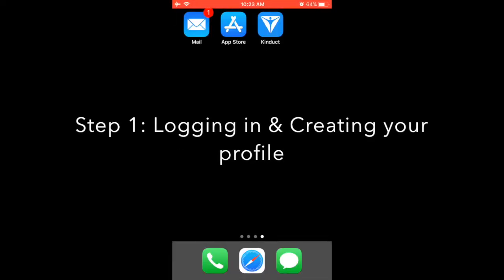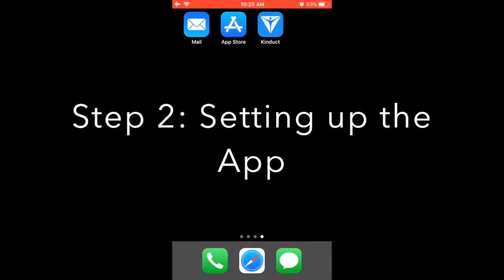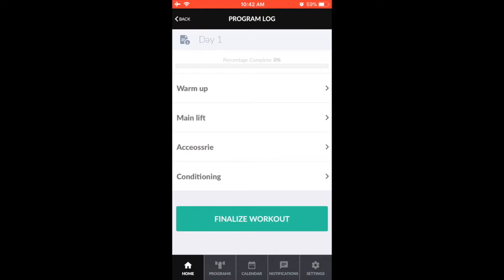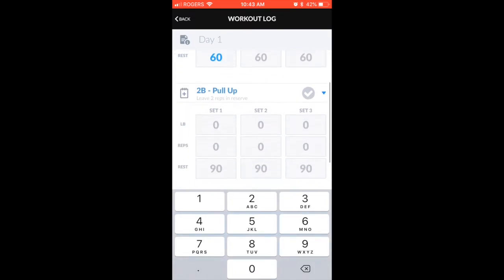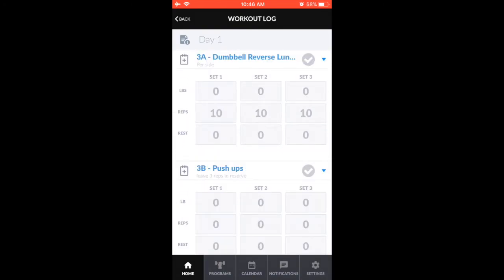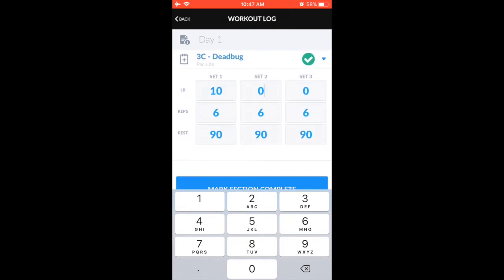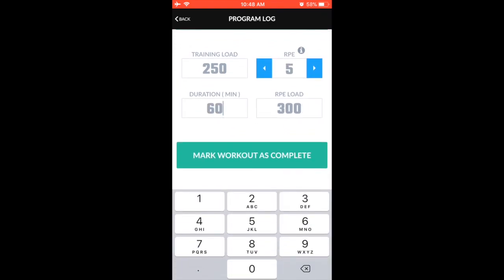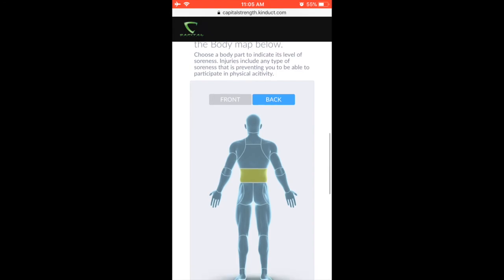Kinduct Tutorial - Athletes